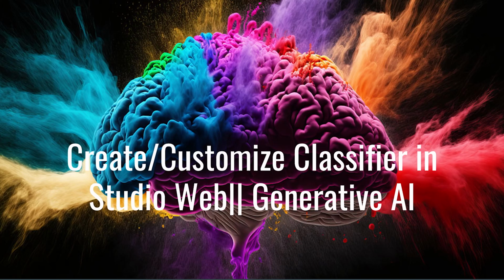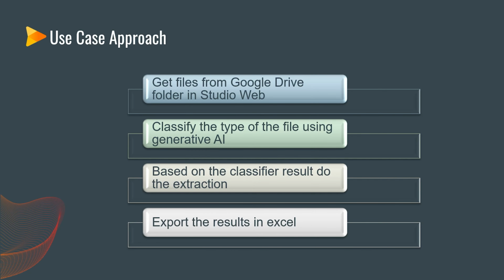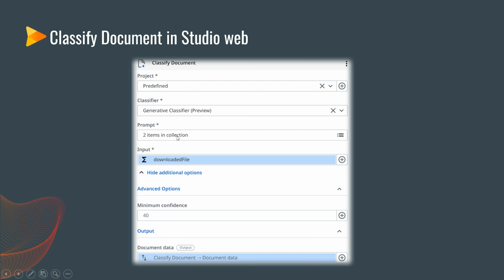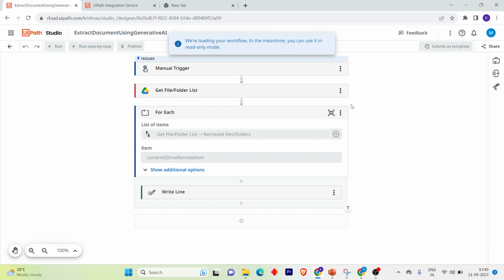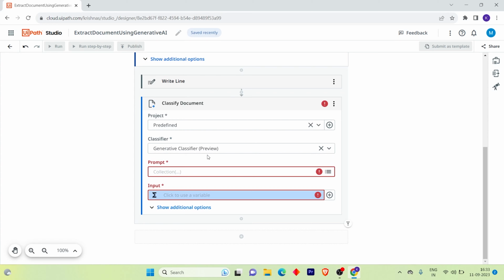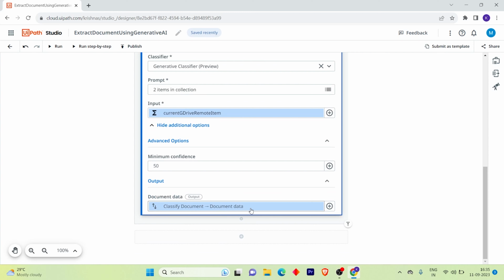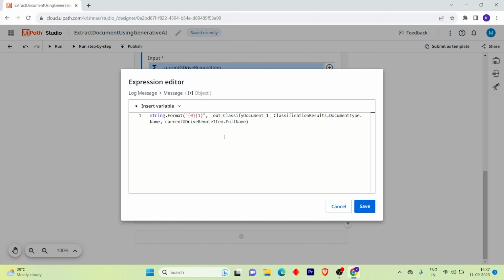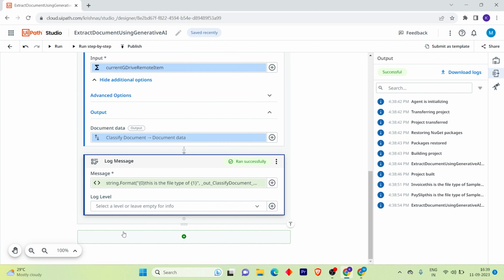How to Create/Customize Generative Classifier || Studio Web UiPath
Unlock the full potential of UiPath Studio Web with this comprehensive tutorial on creating and customizing generative classifiers. Whether you're new to UiPath or looking to enhance your automation skills, this guide will empower you to build intelligent automations using generative classifiers.